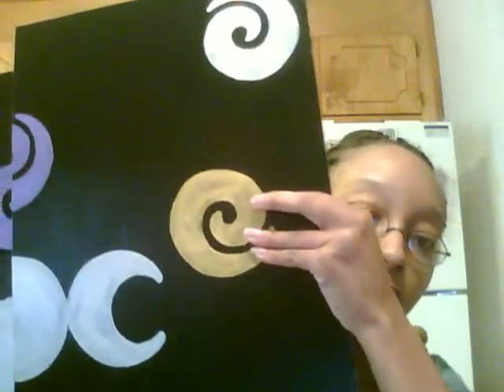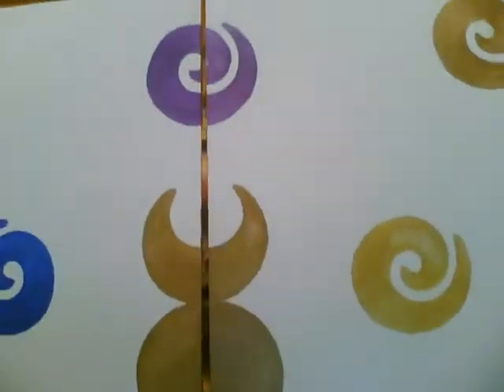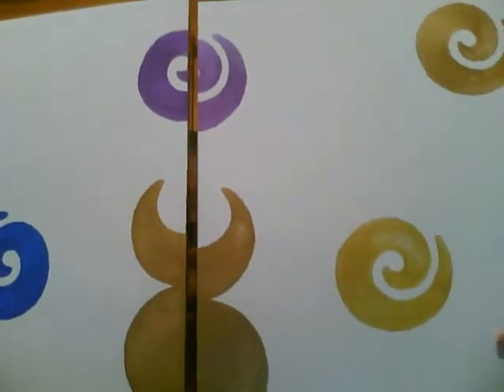Altars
Different ideas for making an altar and showing off some of mine.